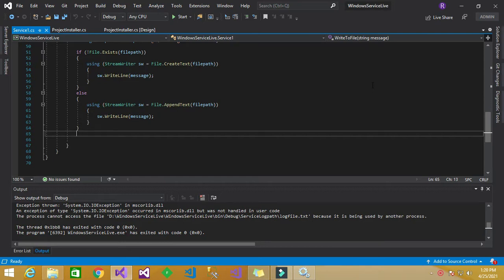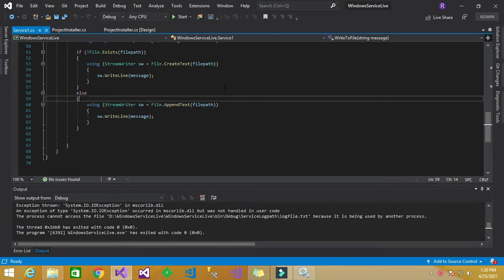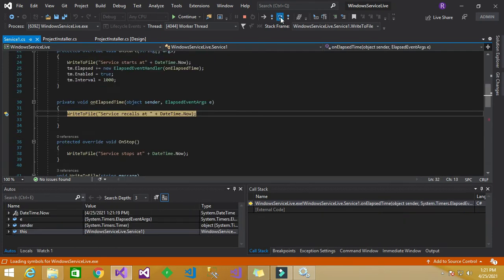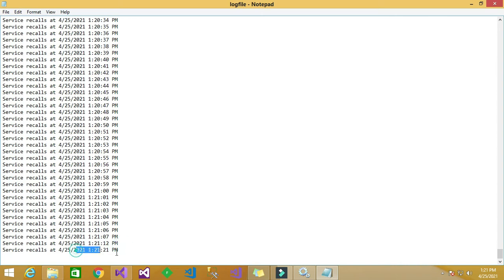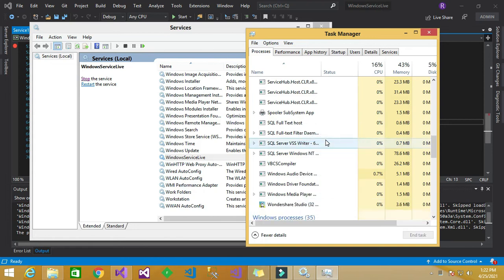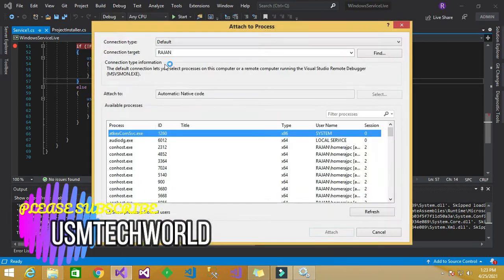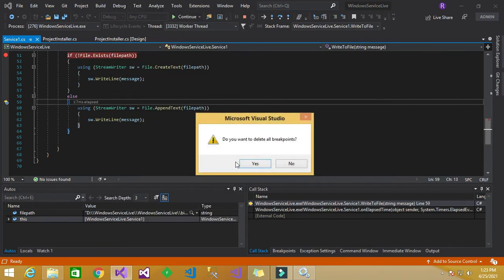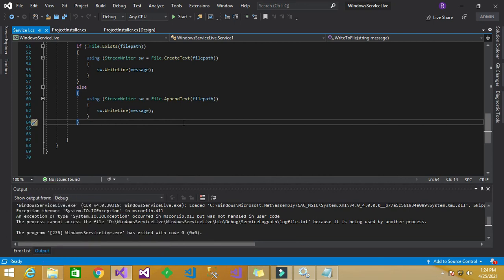How to debug windows service in Visual Studio 2019 | 2021 | USMTECHWORLD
In this video,  i have explained about debugging of windows service in visual studio 2019 step by step.In my next video , i will explain
how to create setup file in Visual studio 2019.